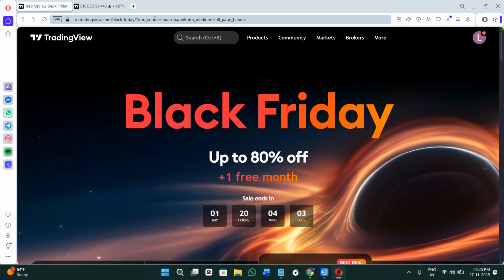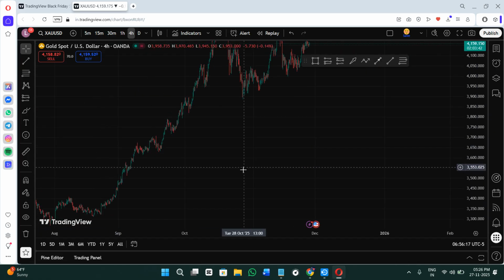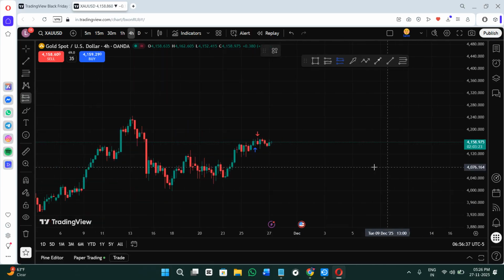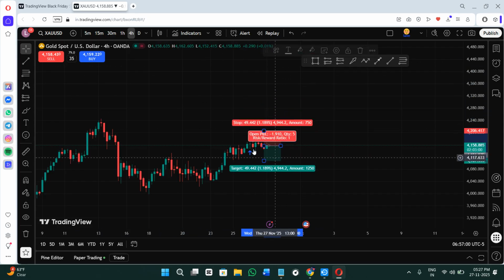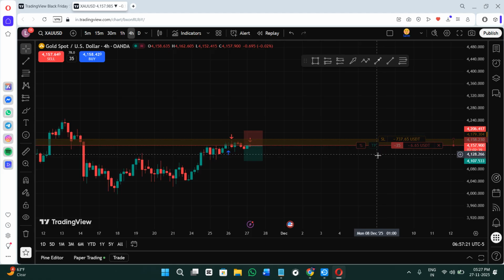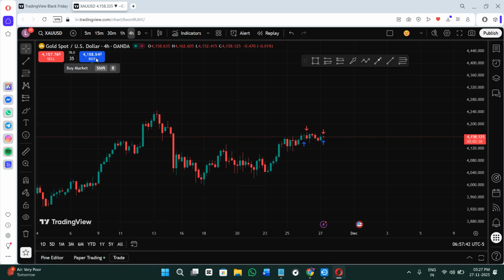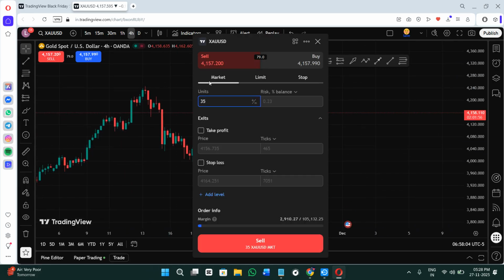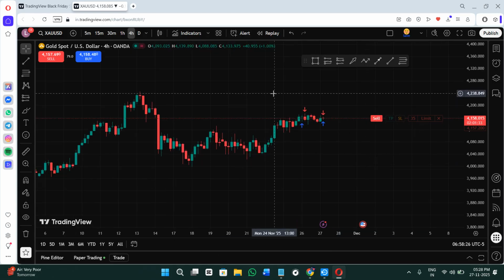How to Short in TradingView Paper Trading (2026 Guide)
Welcome to Checkmark Studio!!! In this tutorial video, I will show you How to Short in TradingView Paper Trading (2026 Guide)